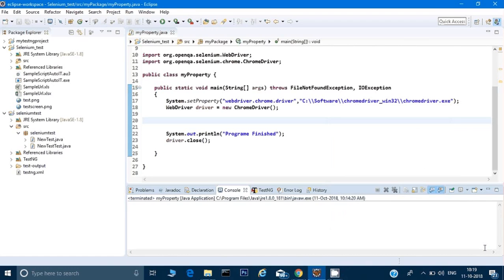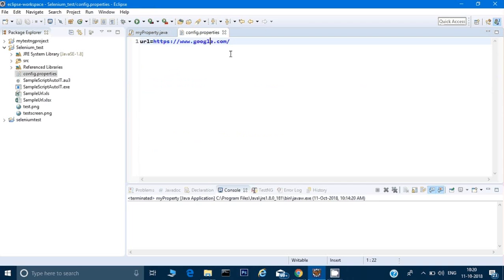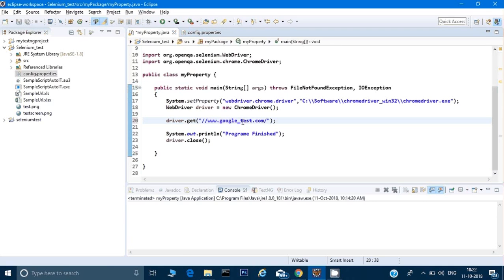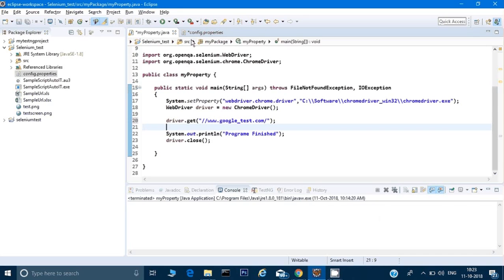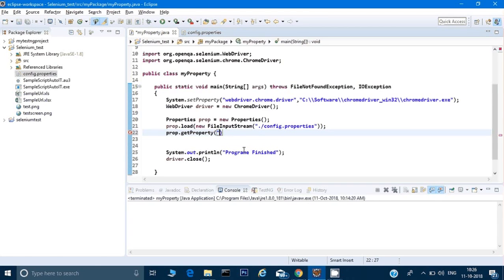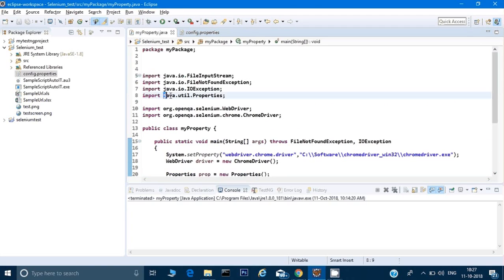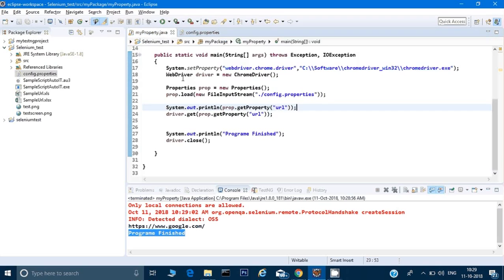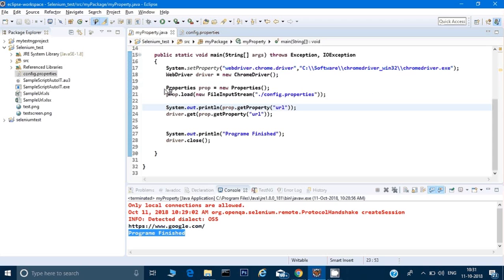How to read property file or Object Repository in Selenium